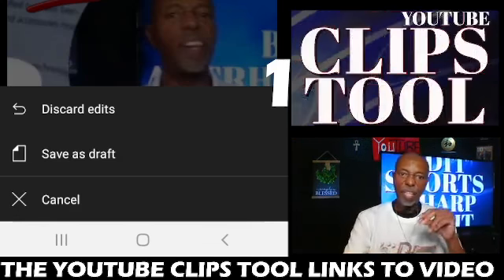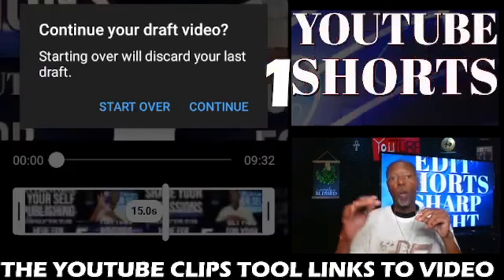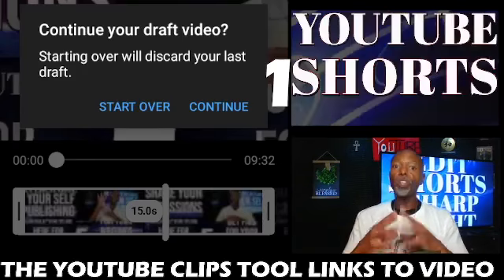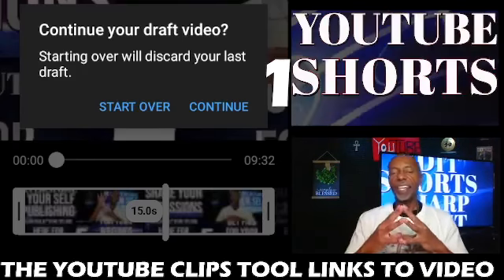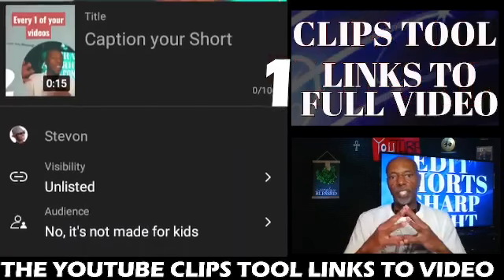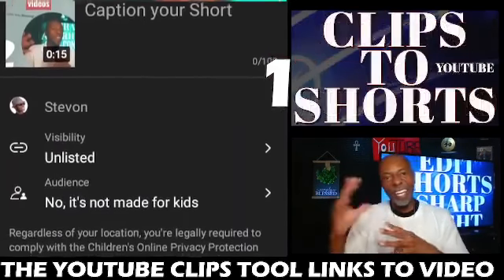GO VIRAL with YouTube SHORTS Using THIS CLIPS to Shorts HACK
GO VIRAL with YouTube SHORTS Using THIS CLIPS to Shorts HACK Watch Next " TOP 5 Reasons to Be a CONTENT Creator" In this video I'm sharing a powerful NextLevel HACK that I've used on my channel to get massive views and in fact to go VIRAL getting over 1K views on one of my recent video shorts in the 1st 9 hours. I'll provide actual proof of that in THIS VIDEO for you to see that this is real. Even for beginners YouTube shorts are exploding right now, and THIS can happen TO YOU as well. Use this "CLIPS to SHORTS" tool and find out for yourself. Enjoy and share it with someone you know will appreciate the value it contains. *✅ NOTICE ✅* I'm on an android phone so if you use an I-phone, you may have extra leverage and options. Also, when using the clips to shorts tool, you MUST ADD SOME TEXT before you exit to save as a draft, otherwise you will LOSE your work and have to start over.

Portions of the music used in this video is attributed to "CreatorMix.com"

📚 Get a copy of my NEW BOOK "Mystic Secrets of the Bible"
(Also available as an E-BOOK for your Immediate Access & enjoyment)
📚 GET MY 2nd BOOK "Divorced And STILL DESTINED for GREATNESS" with THIS LINK
💿 Make sure you go to Amazon and grab your copy OF MY HOT NEW SINGLE with this link NOBODY ON AMAZON 🎶
IF YOU liked this video, LIKE👍 THIS VIDEO. Thanks
GET SOME COOL (GOING TO THE NEXT LEVEL) SHIRTS & other MERCH with this
Across all social media @Stevonjbiz. This IS POSITIVE MOTIVATION.
There is no God outside of us there is only God within us.
Stevon NextLevel Mindset is a channel that will help you develop a NEXT LEVEL MINDSET in all areas of life.